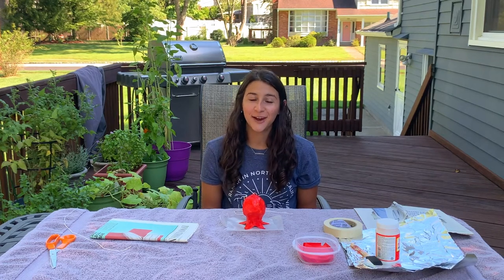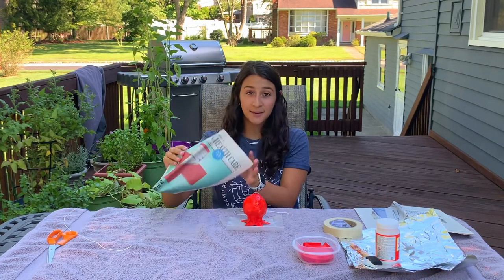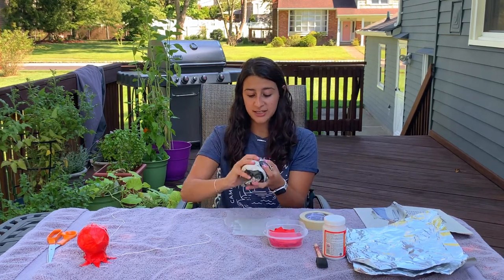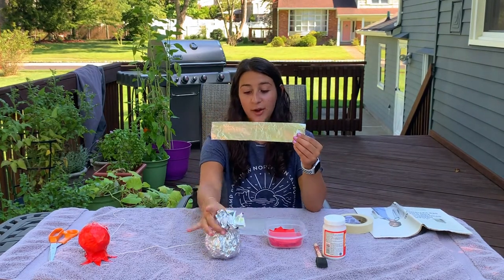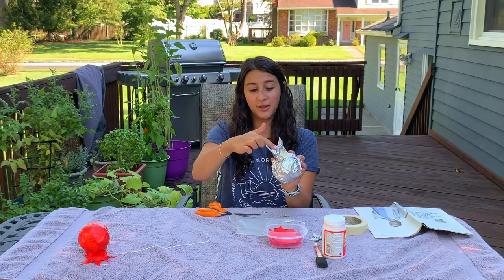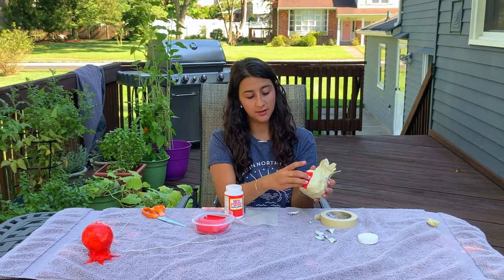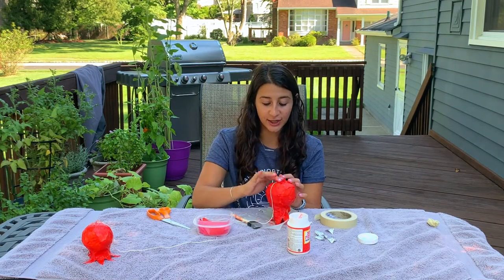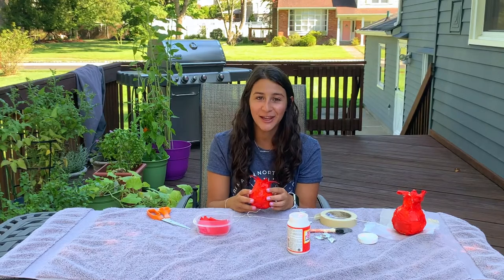Rosh Hashanah Pomegranate Craft!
Are you looking for a fun way to make your home feel a bit more festive in honor of the Jewish New Year? Give this paper mache craft a try and decorate your home with pomegranates while learning about why the pomegranate is one of the many special symbols of Rosh Hashanah. Wishing everyone a Shana Tova U’metukah!